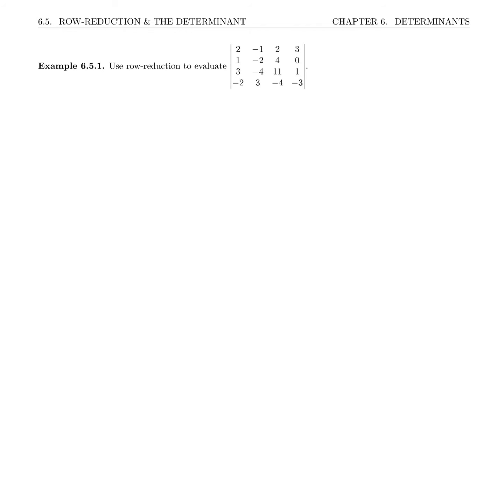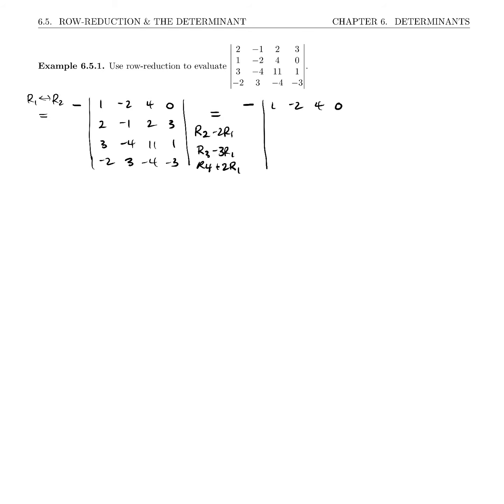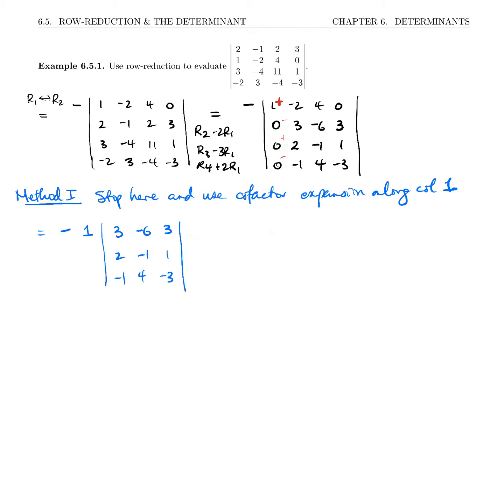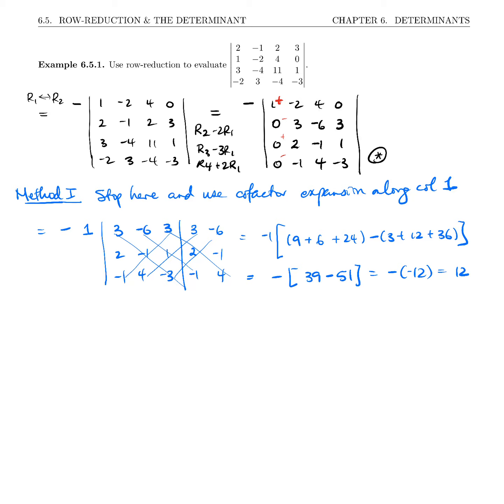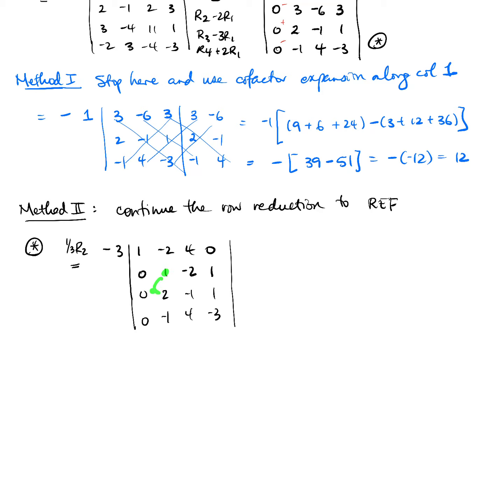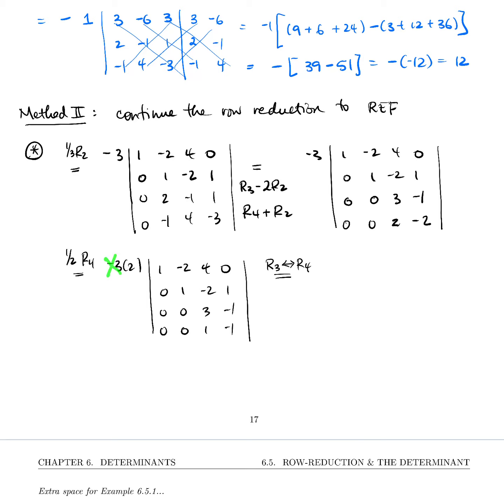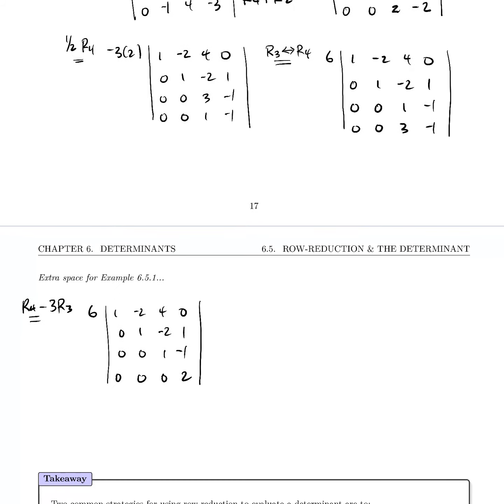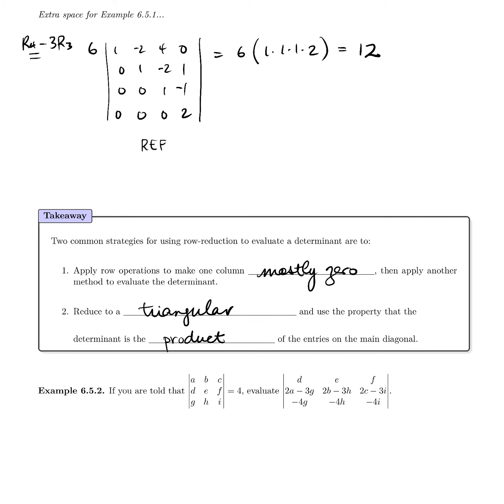Linear Algebra 6.5 - Row Operations and the Determinant (3 of 5)